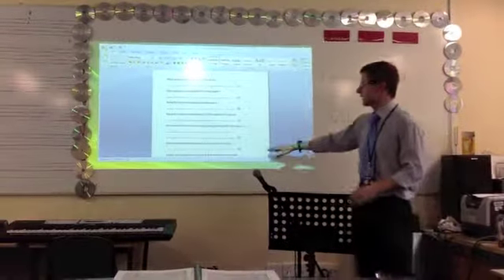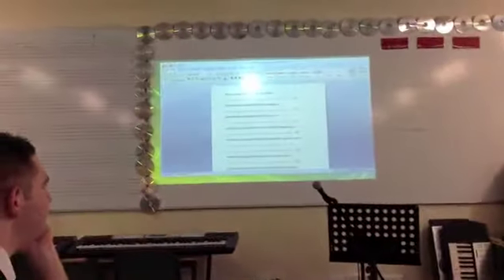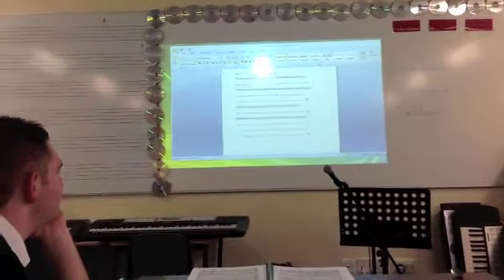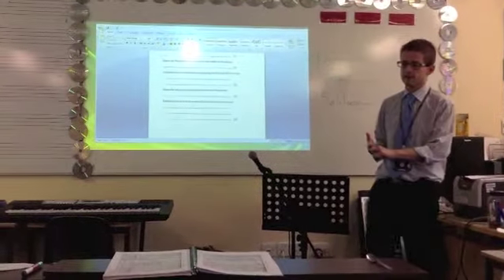Ravel How To Answer a Listening Question